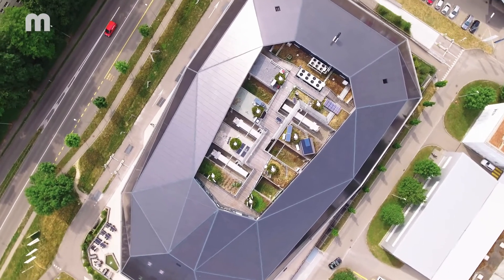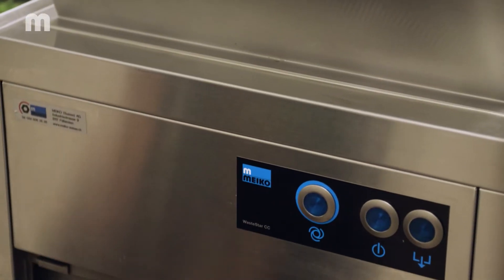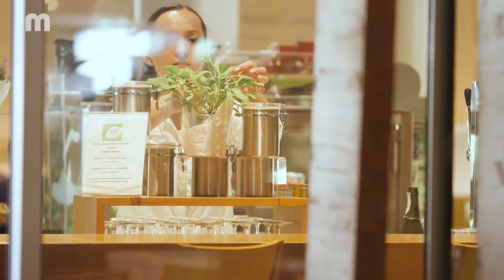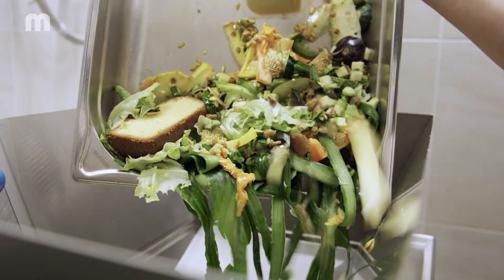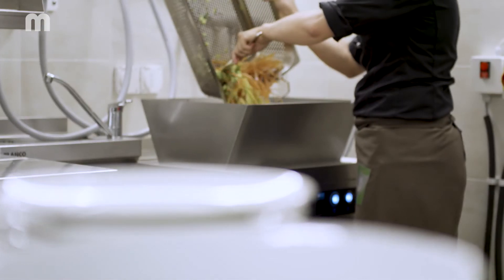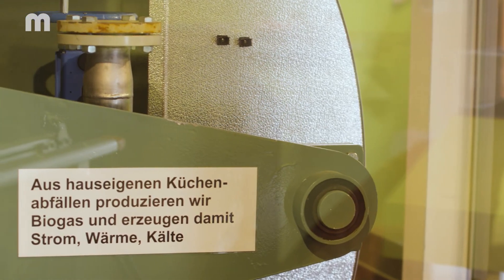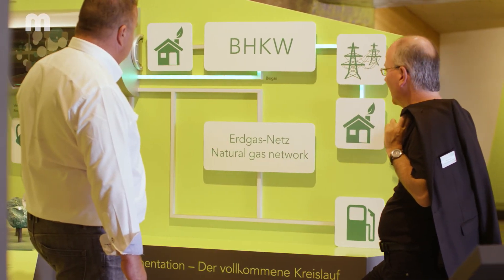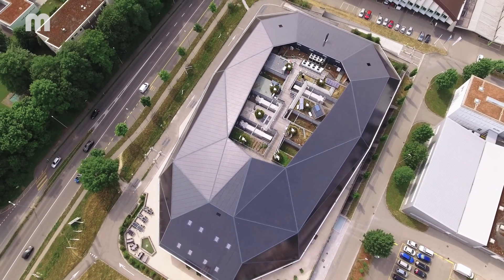Umwelt Arena Switzerland produces biogas with WasteStar CC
MEIKO, an engineering company based in Offenburg, is known as an expert for warewashing, cleaning and disinfection. The disposal of food waste however plays an equally important role, as it can be used as a sustainable resource. The Umwelt Arena near Zurich illustrates how MEIKO technology is an integral part of their overall future-oriented concept.